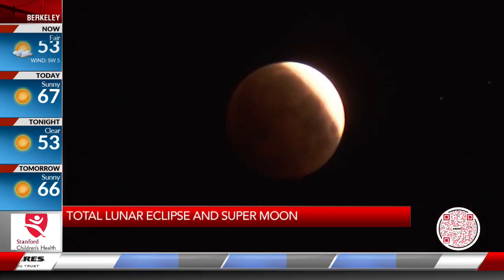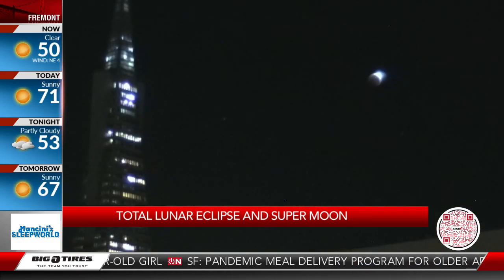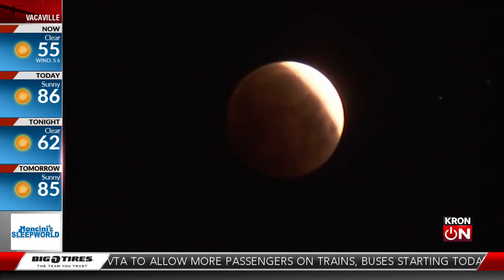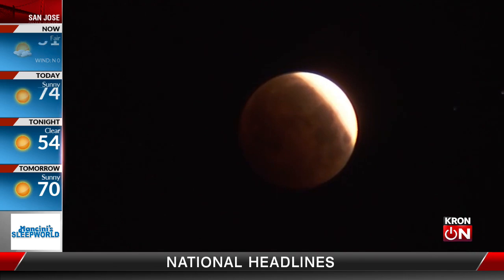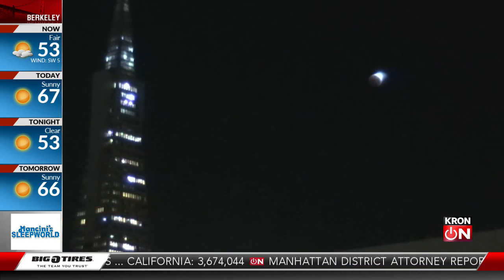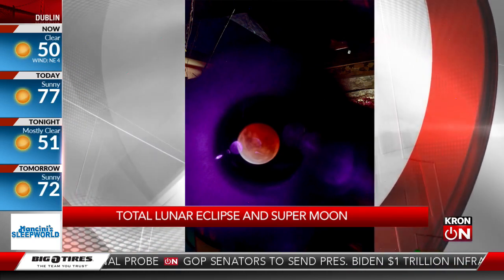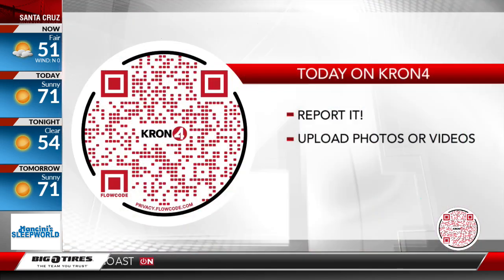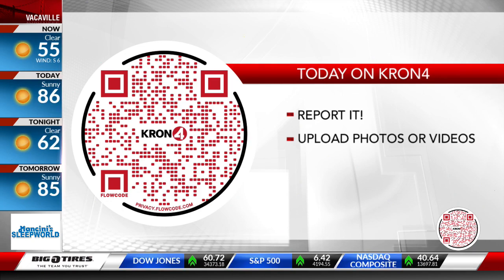Dr. Poppe explains super total lunar eclipse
UC Berkeley's Dr. Andrew Poppe explains the total lunar eclipse and supermoon phenomenon live on KRON4 News at 6